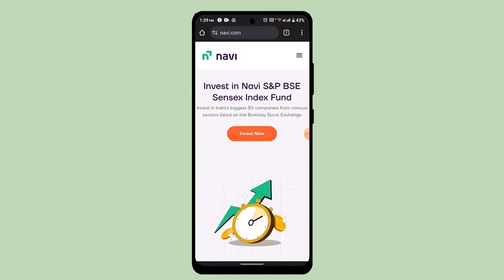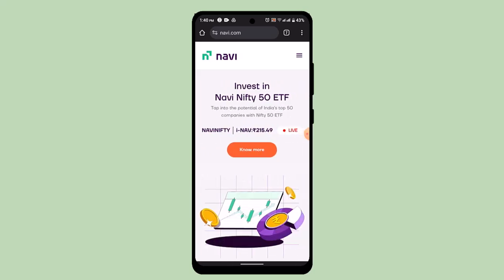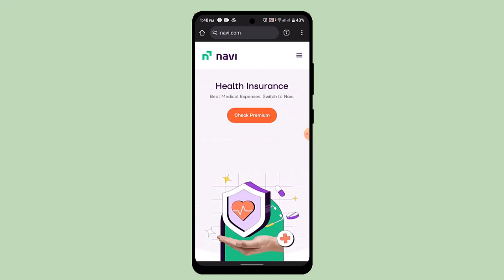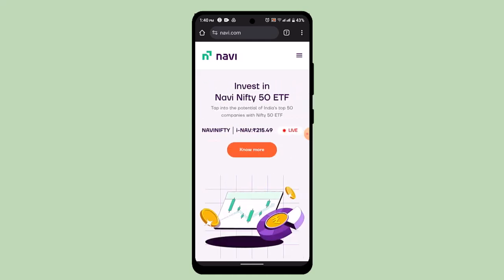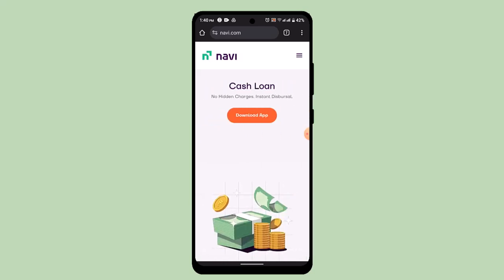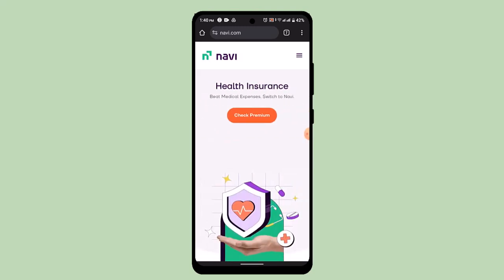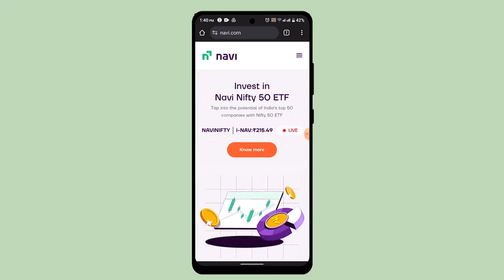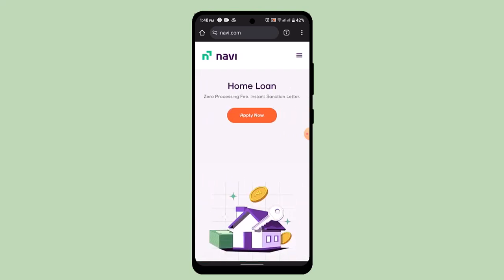How To Complete Kyc On Navi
This Video Is based on How you can  Complete Kyc On Navi.

Chapters / Timestamps
0:00 Introd
0:12 Comple KYC.
1:23 Outro.